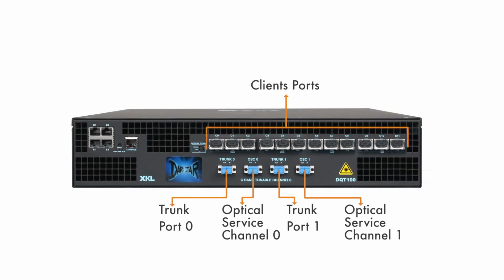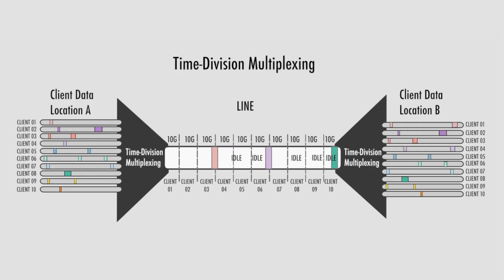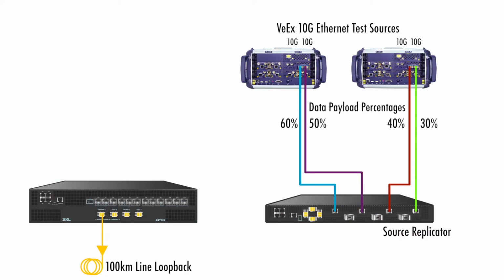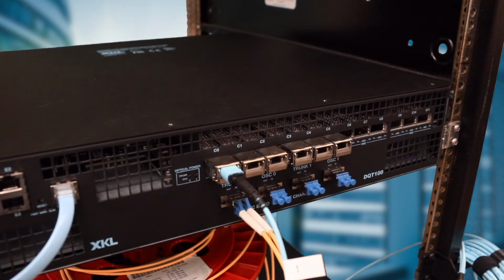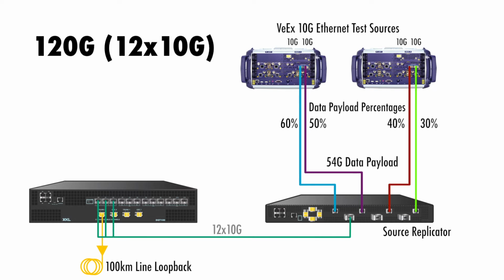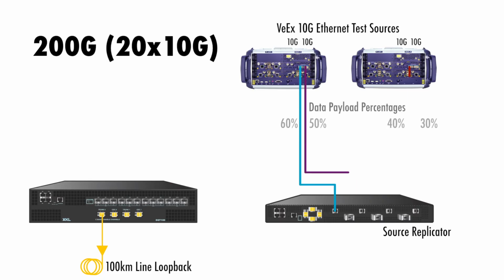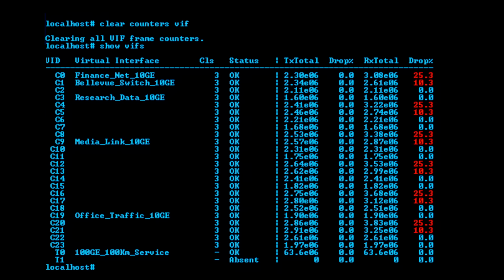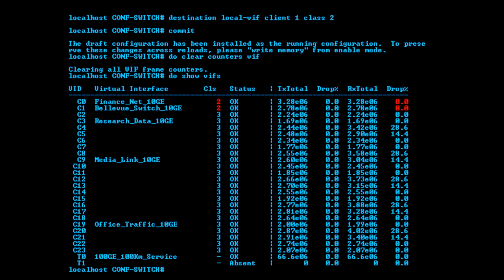Optical Network StatMux Demo Session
Want to learn about how XKL utilizes StatMux TDM on optical network equipment?
This demo session explains the StatMux capability of XKL equipment which intelligently aggregate client traffic and efficiently strip off clients idle characters to maximize investment of DWDM optics.